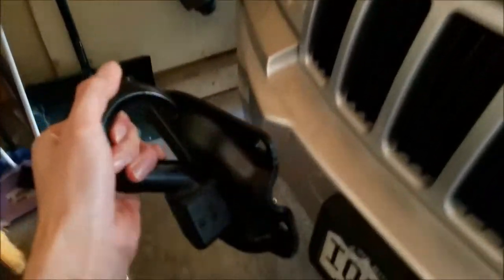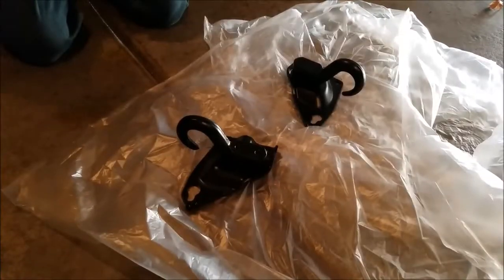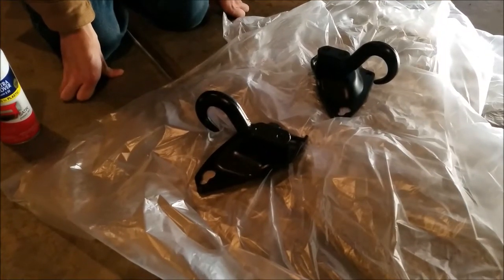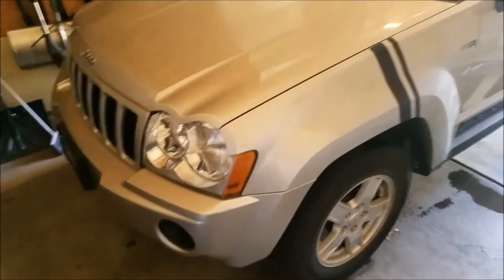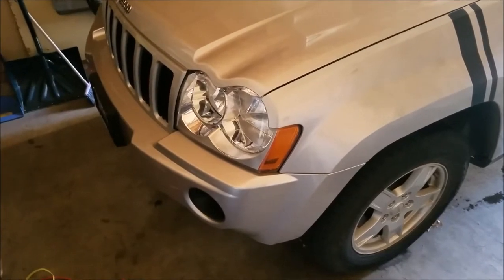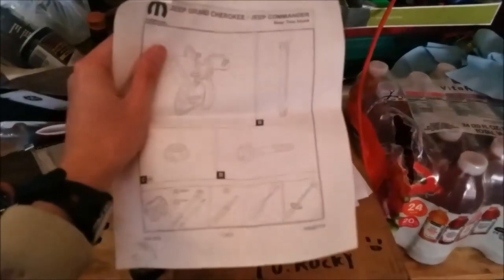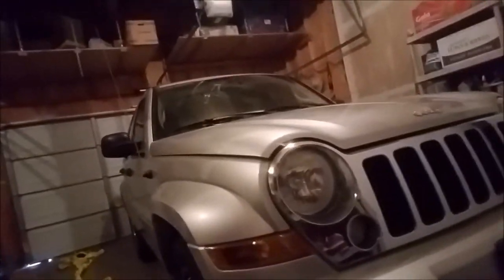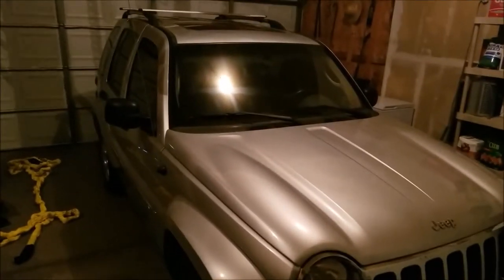Rocky's 1st Off Road Mod! (Jeep WK Grand Cherokee/XK Commander OEM Tow Hooks)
What's going on guys! TheValleyofAwesome and I'm happy to share news of Rocky's First Off Road Mod ever! :D Tow Hooks front and rear! They're absolutely beautiful and they definitely make Rocky stand out more both on and off the road! As seen and mentioned in the video, this is not a how-to tutorial as I didn't have enough time and also the fact that there are plenty of tutorials out there online on how-to

Big shoutout to cinemadempsey and RussianBear001, my best friends since childhood for gifting these tow hooks to Rocky and I for my birthday!